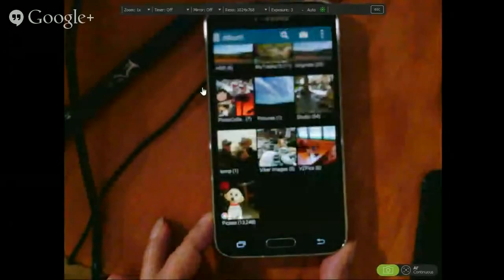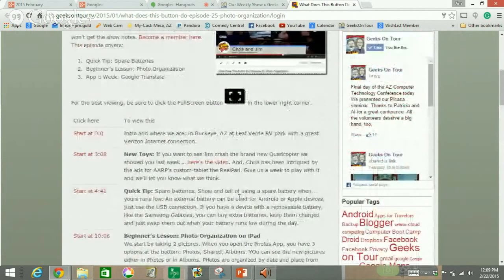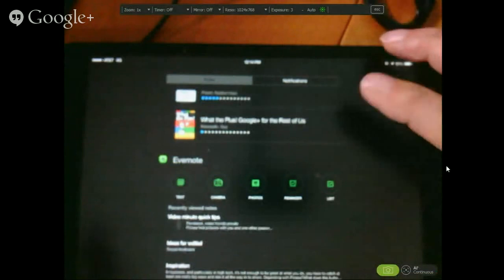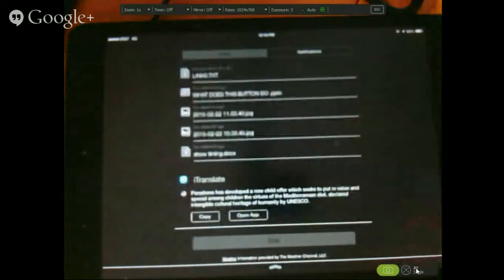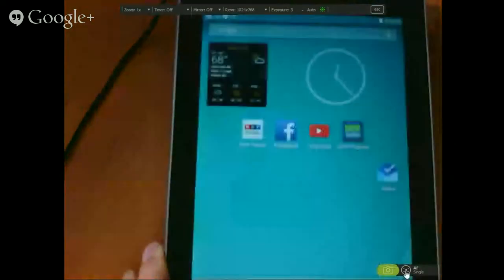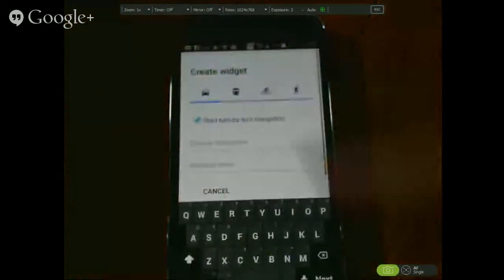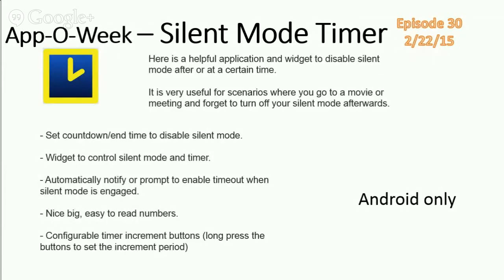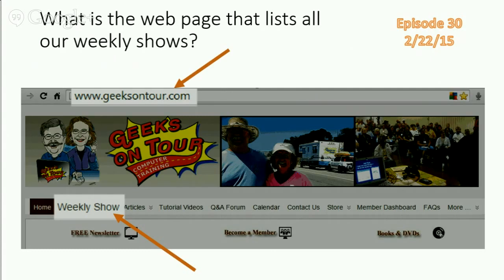#31 What Does This Button Do? - Widgets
We'll have a beginners lesson in our next segment. That's the real meat of the show.
Leave a question in the comments here. We'll try to answer it live during the show.